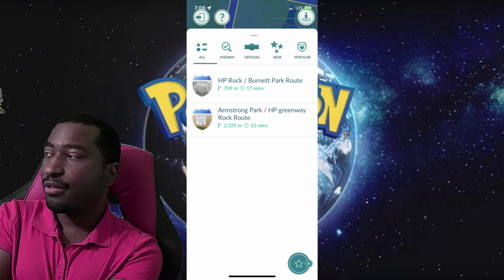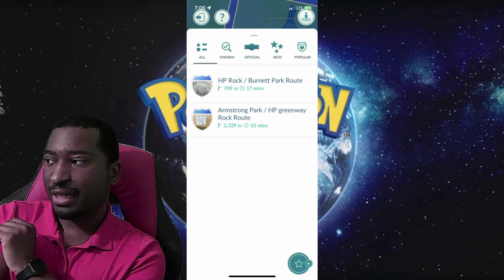What are Routes?! - Pokemon Go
Smile, you're on Game Boy Camera!